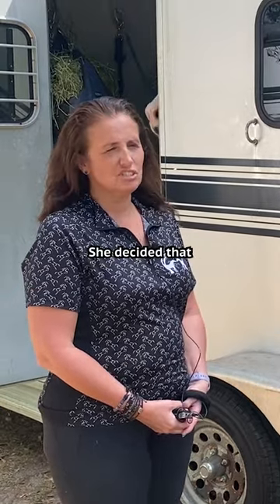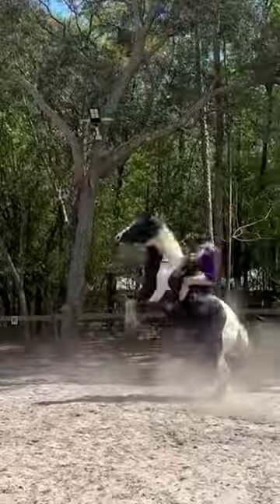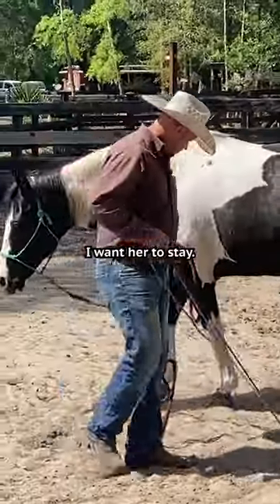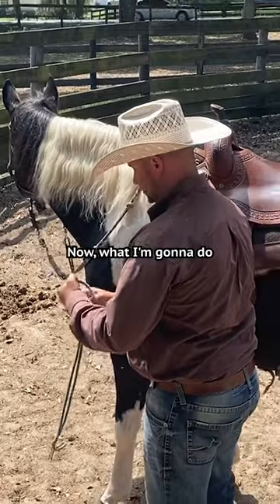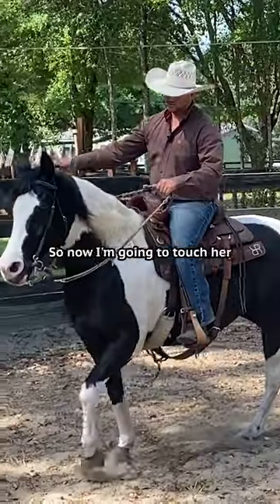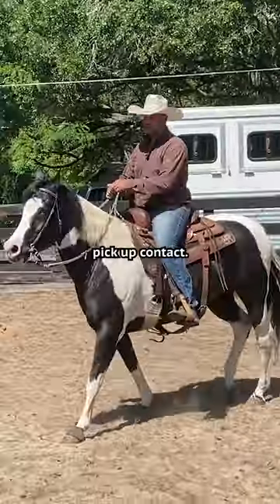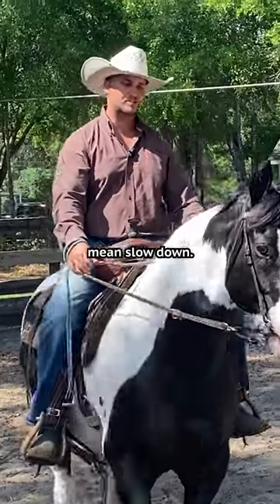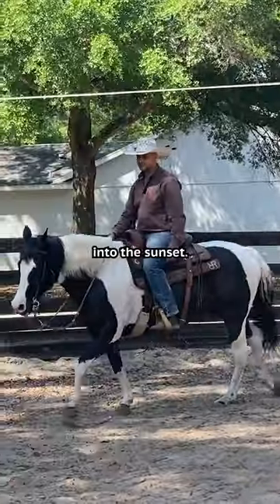Start on the ground.